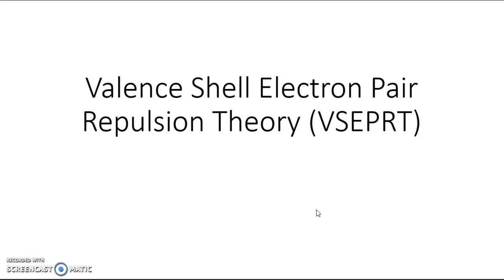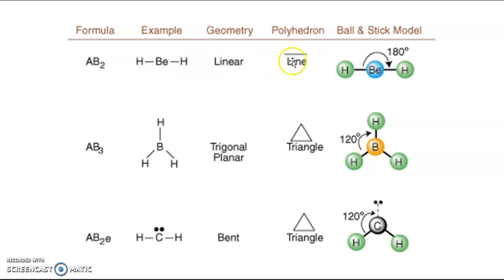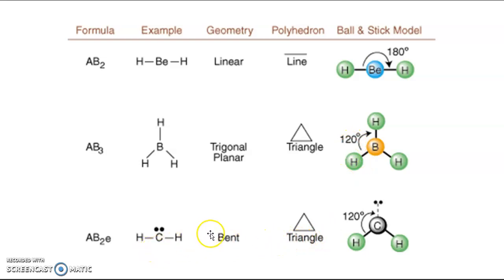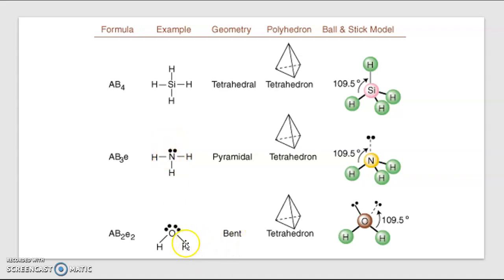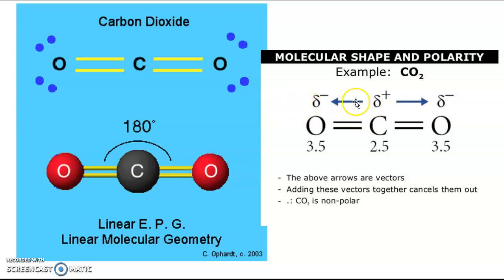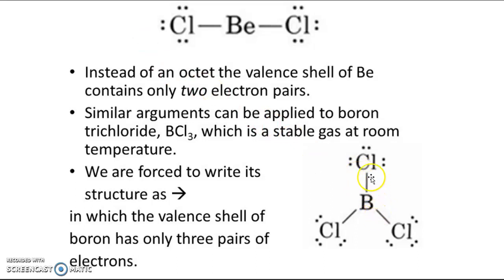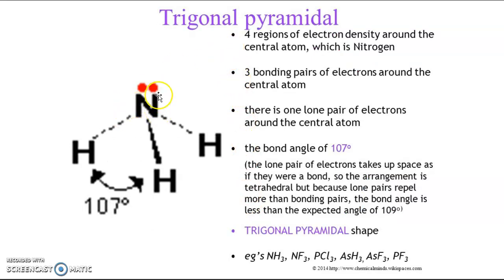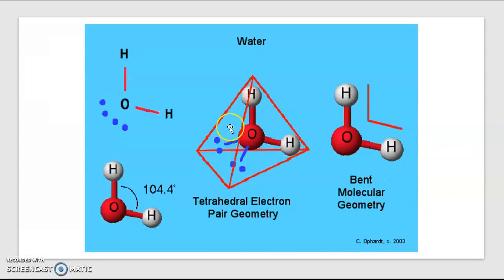VSEPR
Chemistry 260